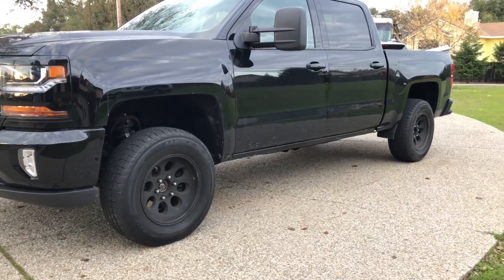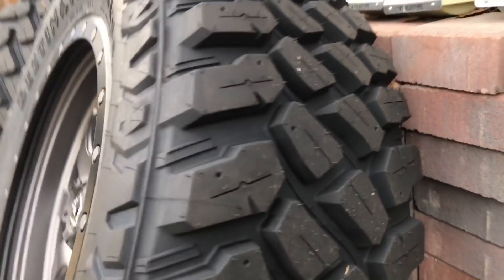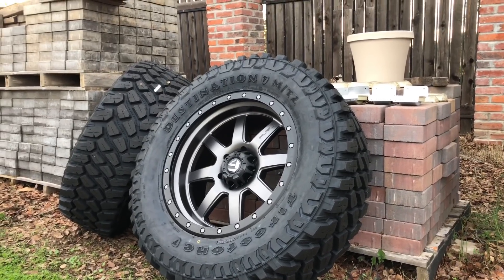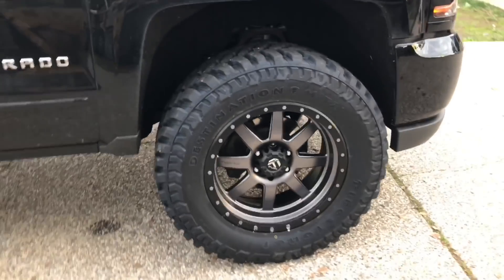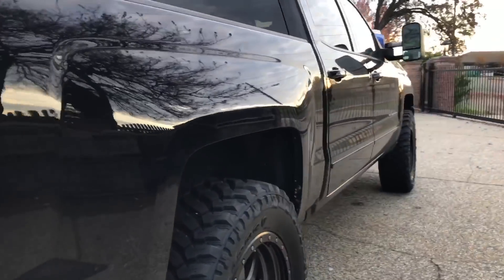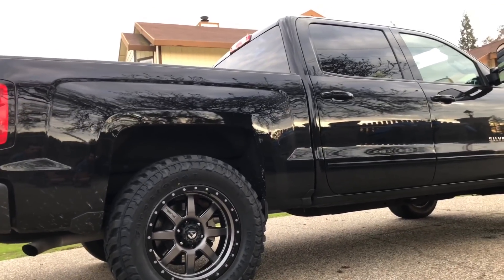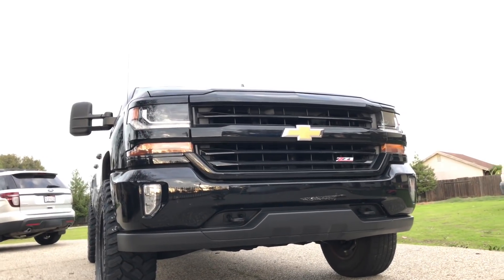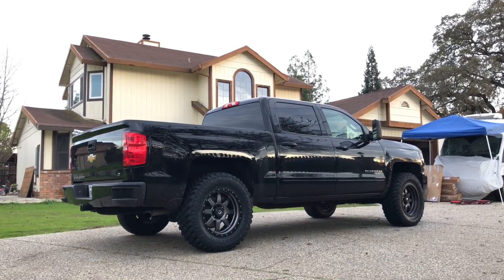Getting ready for 6.5" Lift install - 2017 Silverado Project Build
Decided to fit the 35s on the truck with 2" leveling kit to see hot the offset sits. Will be installing Lift in the driveway, should be fun!! Going up to 6.5" from Zone.  Gotta get it done asap before rains hit and also to take kids to the snow!!!

2017 Silverado Parts List
My Garage Products

Tires are 35x12.5 Firestone Destination MT2
Wheels are 20x9 -12mm Fuel D552
Lift is a 6.5" Zone (BDS sister)

Here is the cost so far:

Truck $16,800
Auction fee: $700
Dealer fee: $150
Towing $500
Upper control arm $60
Front Axle $100 + ($100 passenger side)
New tire and mount $300
Smog test $50
Brake and light inspect $40
Truck scales $10
Alignment $50
Seat air bag $235
Seat belts x2 $150
Different Wheels/Tires $100
Seat cover repair $50
Fender black $350
Rear door black $350
Freight cost $100
Rocker panel $200
Front door $350
Freight cost $150
Rocker panel install $700
Sold fuel wheels  (- $1,600)
Both roof airbags with shipping $1,100
Tow mirrors with harness $200
Sold stock mirrors (-$300)
Sold stock harness (-$100)
Driver pillar handle $40
Garage opener upgrade $60
Paint and prep $1,000
35" Tires OTD with discounts $1,000
20x9 Fuel wheels $1,180
TPMS Sensors $80
Zone lift $1,000
Front valance $330
Sold 2 damaged doors (-$240)

Current Total: $25,345

List of upgrades I currently have installed on the truck:

20x9 Fuel Offroad Wheels D552 -12mm - $295

TPMS ACDelco 13598772 GM Original - $22

VXSCAN EL-50448 TPMS Program Learn tool - $19

Aluminum Hub Centric Rings 108mm - $33

Rear SHocks Bilstein BE5B514H0 6" - $69

If, for whatever reason you find it in your heart to support our channel and our family projects to help us grow faster and be able to do more mod/upgrade vids sooner, here is my paypal.

Here are the channels bellow that offer these songs that i use.